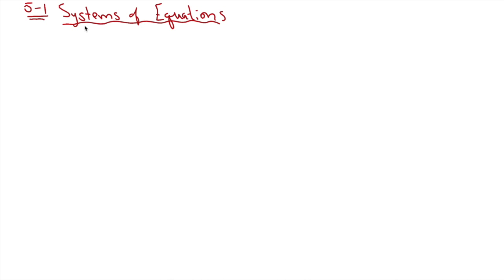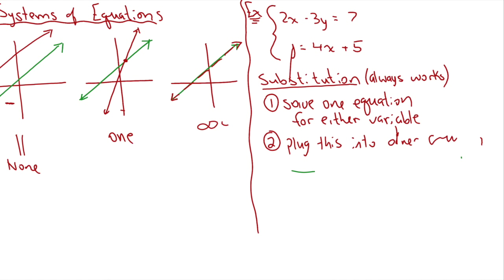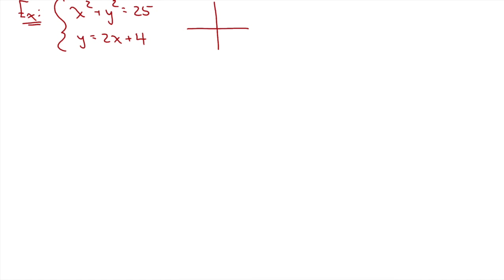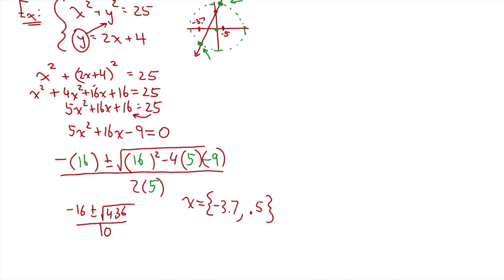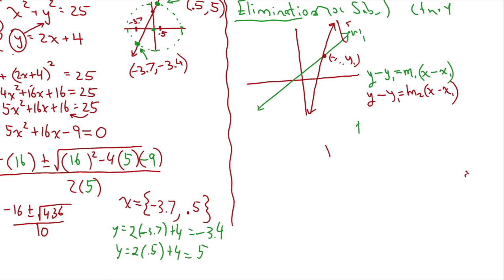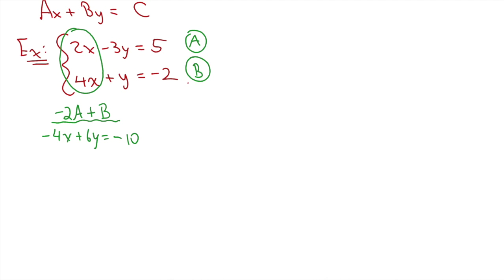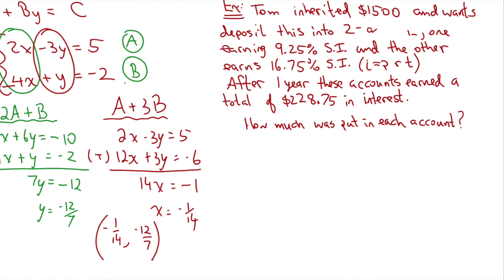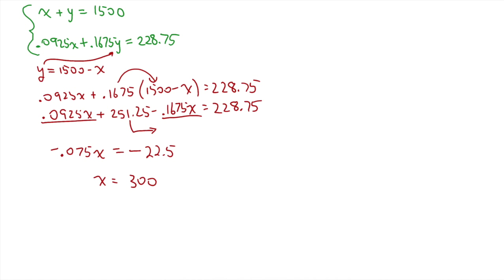MAT 171 Ch 10 Sec 1 Lecture